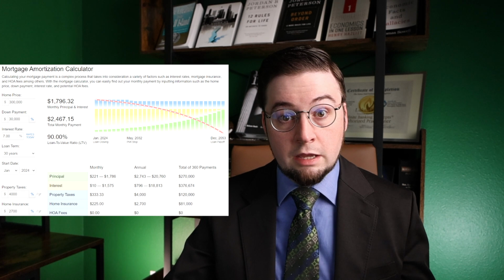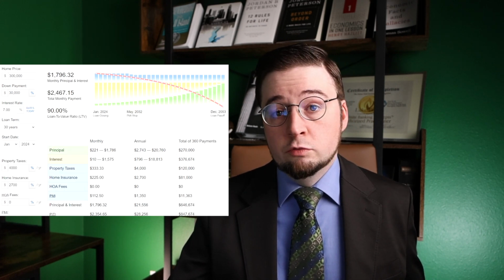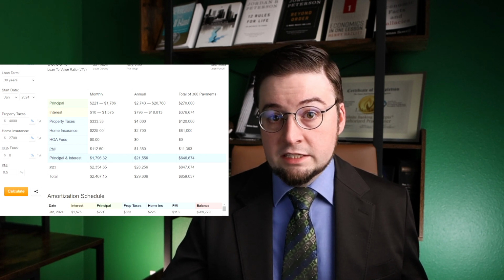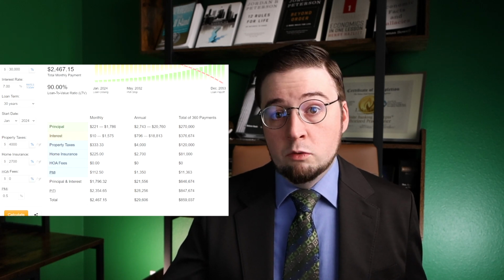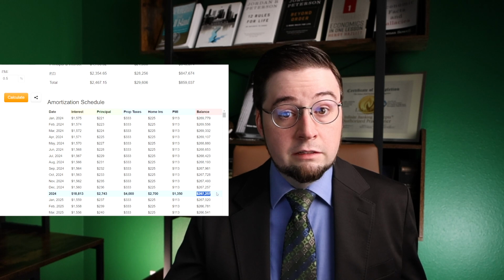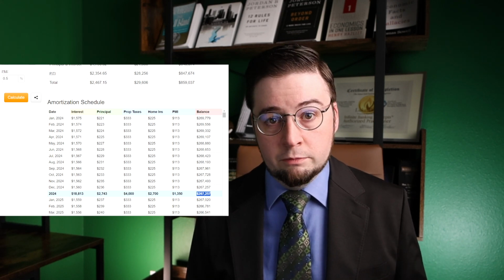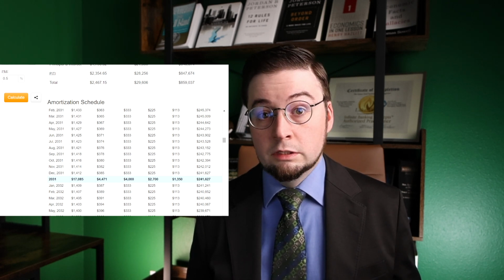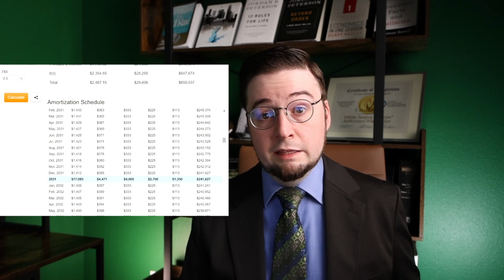Infinite Banking Step By Step, 2: The Fundamental Problem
Welcome to Infinite Banking Step By Step! In this course, I'm going to help you understand the most misunderstood financial vehicle on planet Earth! That is the Infinite Banking Concept. In this video, we're going to delve into the core problem that the Infinite Banking Concept solves.

Timecodes:

0:00 - Intro
1:17 - What Exactly is the Problem?
2:11 - The Difference Between the Rate of Interest and Volume of Interest
3:25 - The Numbers
5:43 - Amortization Schedule
6:43 - The Volume of Interest
7:56 - After 8 Years of Payments
8:50 - Who Really Owns Your Home?
10:30 - The Problem IS The Problem
11:20 - Outro

"Becoming Your Own Banker: Unlock the Infinite Banking Concept"

"Building Your Warehouse of Wealth"

"The Case for IBC"

"How Privatized Banking Really Works - Integrating Austrian Economics with the Infinite Banking Concept"

📚 Discover ‘Between the Lies: How to Reclaim Your Future from the Banks and Wall Street’! Get your copy on Amazon or listen on Audible:

Amazon Kindle / Paperback

Explore the resources used in the book at Perfect Spiral Capital